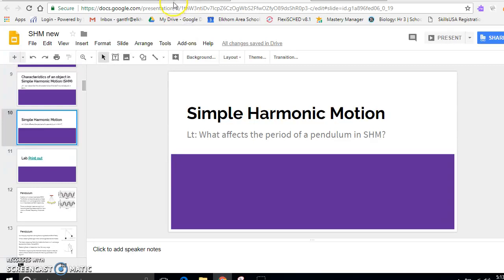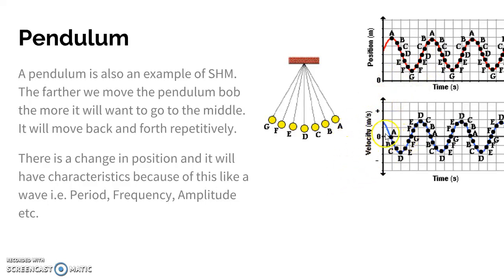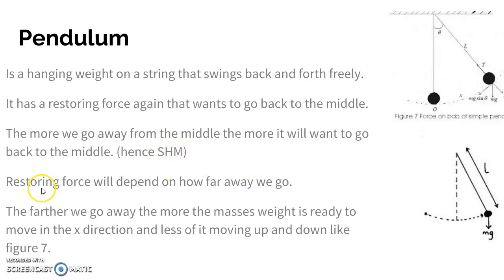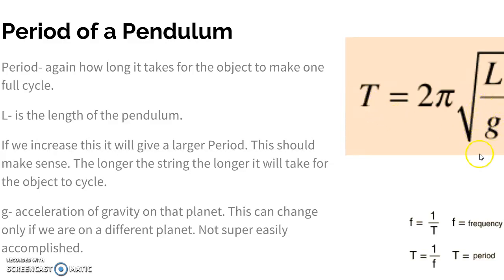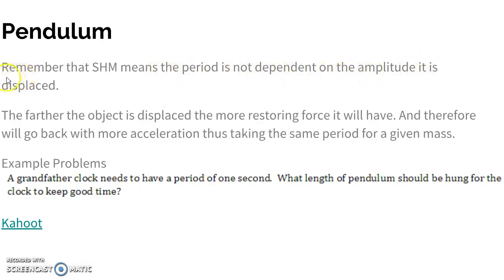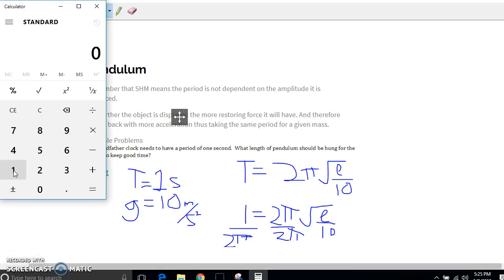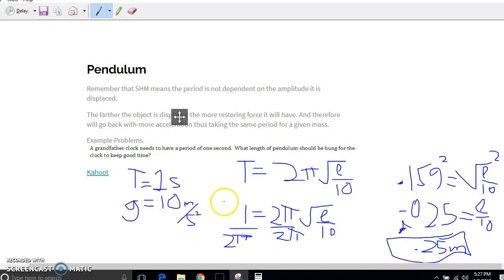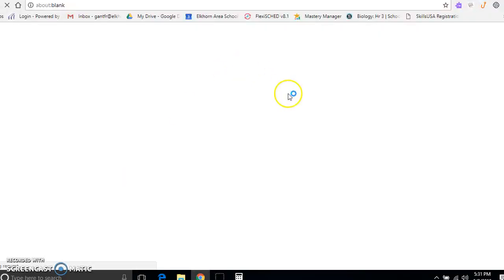Period of Pendulum